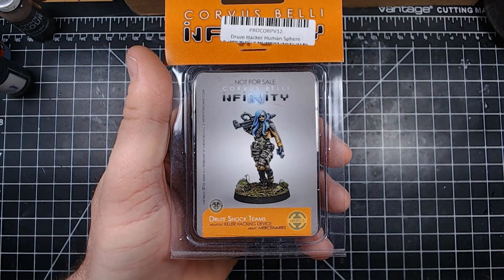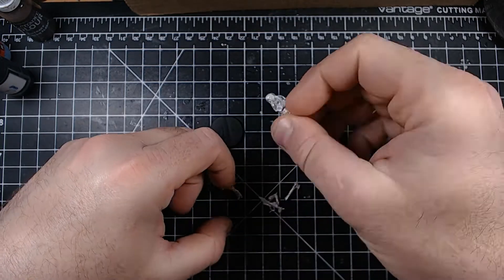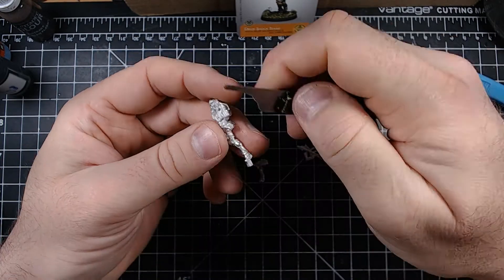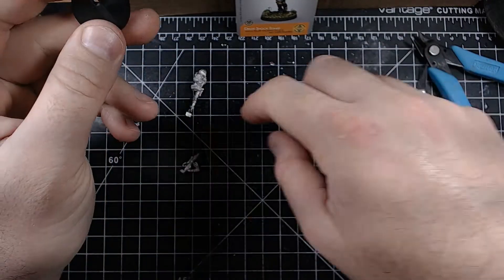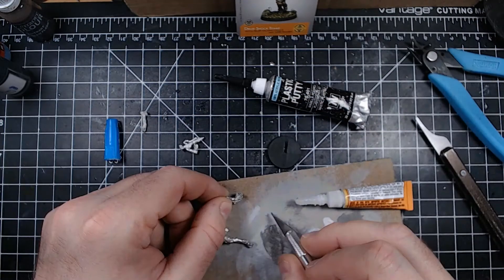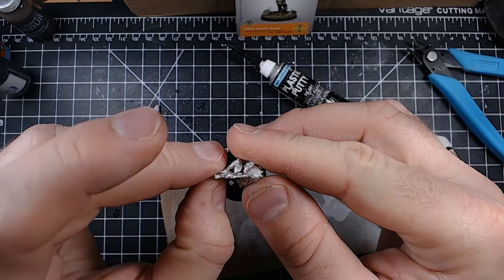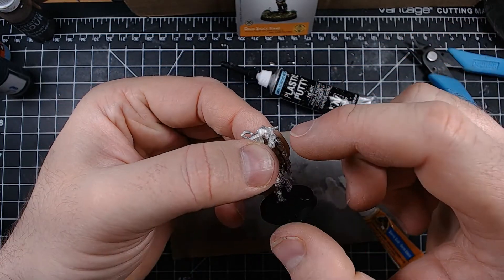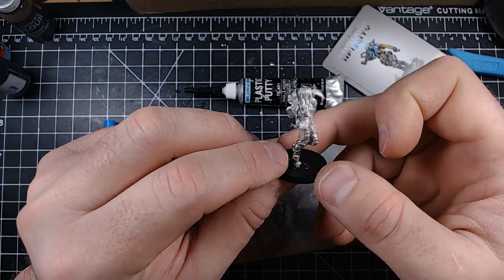How Fiddly Is It: Infinity Druze Shock Teams Hacker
In this video I crack open my first miniature from Corvus Belli, the Druze Hacker Pre-Order Exclusive I won from a painting event. Infinity miniatures are known for being fiddly and I wanted to see for myself just how fiddly they could be.